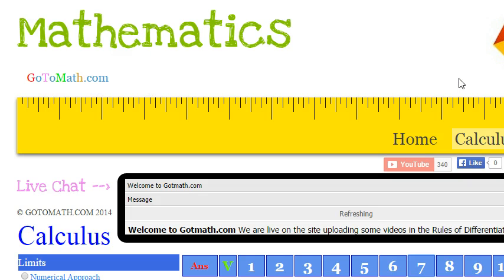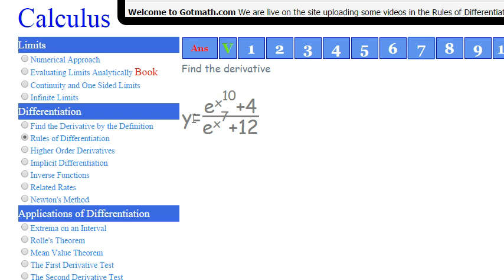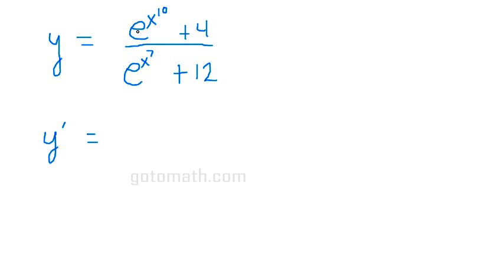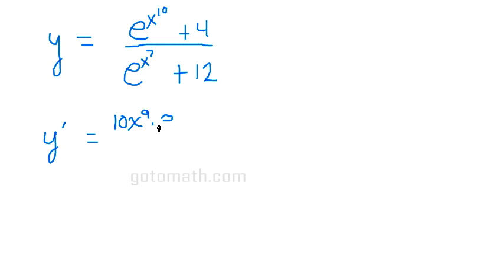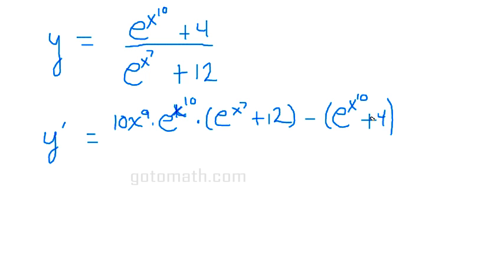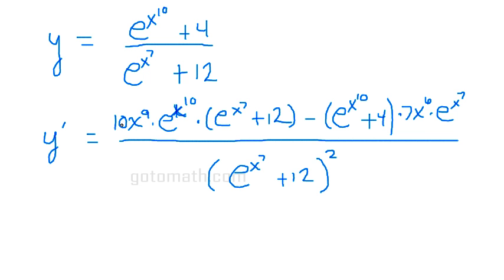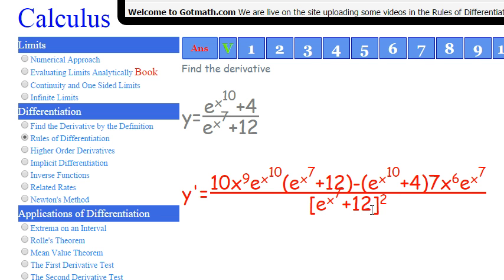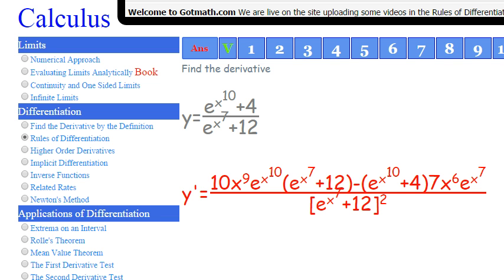Calculus Rules of Differentiation b7p4